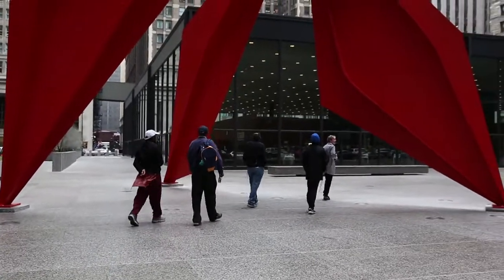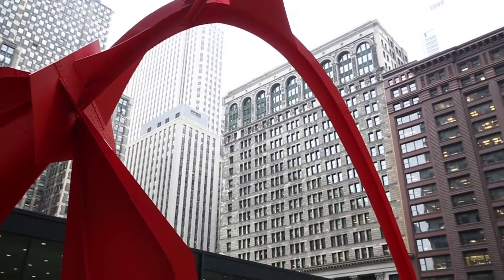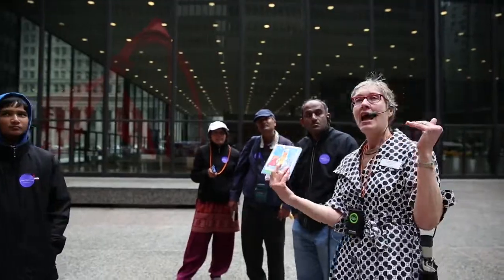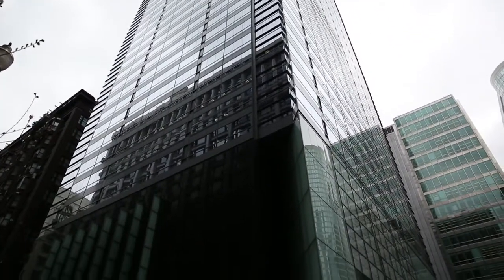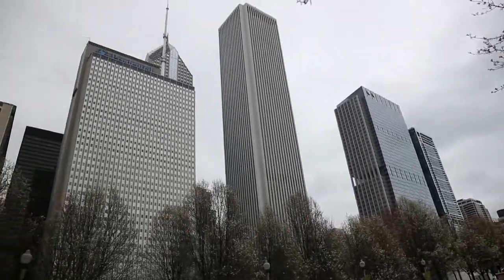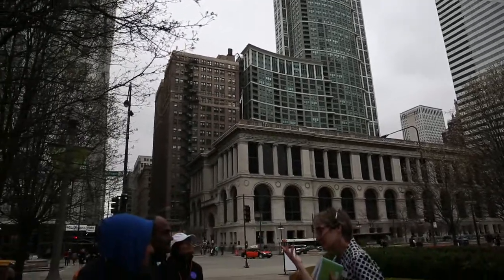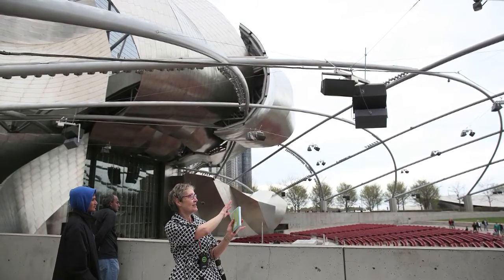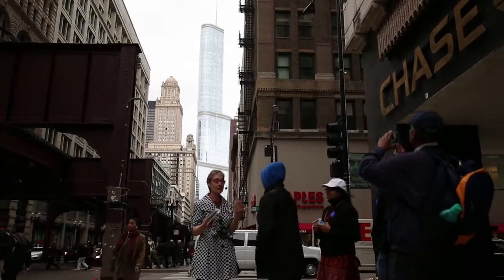Touring downtown with the Chicago Architecture Foundation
The Tribune visits some of the top Loop spots for modern architecture with the Chicago Architecture Foundation. (Abel Uribe/Chicago Tribune)